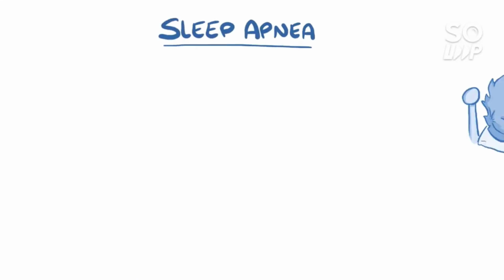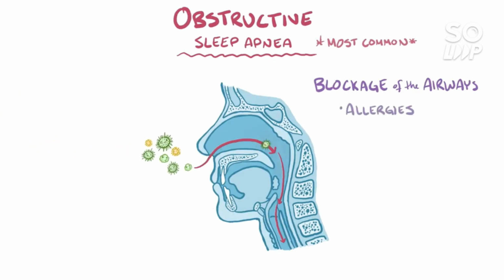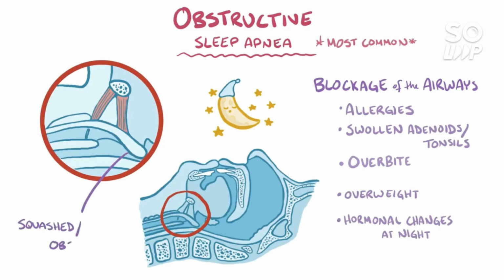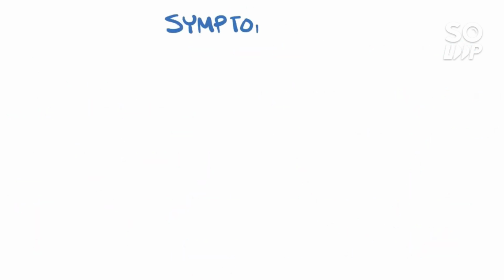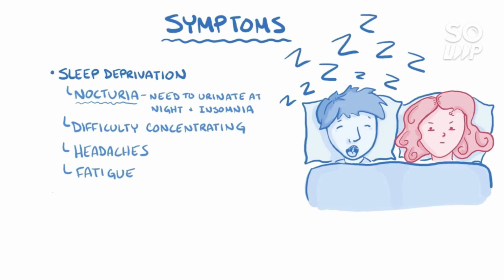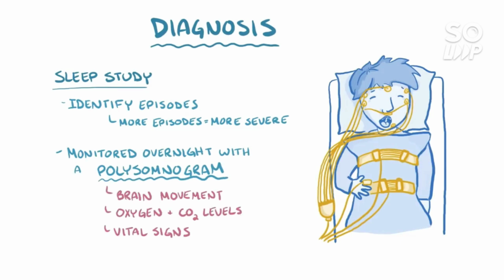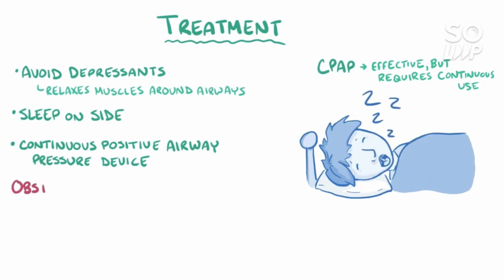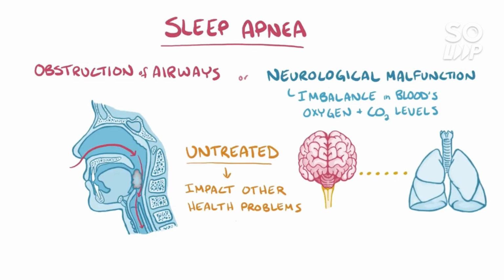Sleep Apnea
Sleep apnea is a potentially serious sleep disorder in which breathing repeatedly stops and starts. If you snore loudly and feel tired even after a full night's sleep, you might have sleep apnea.